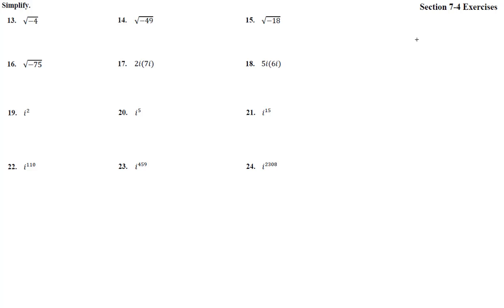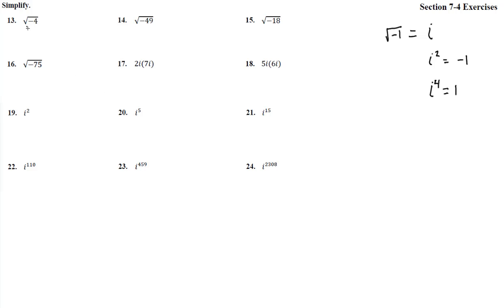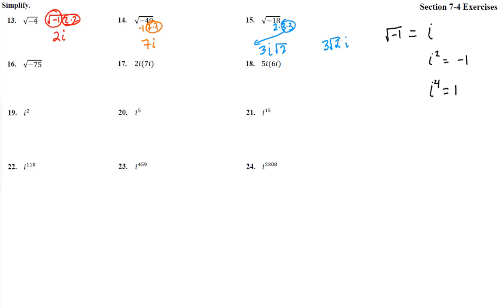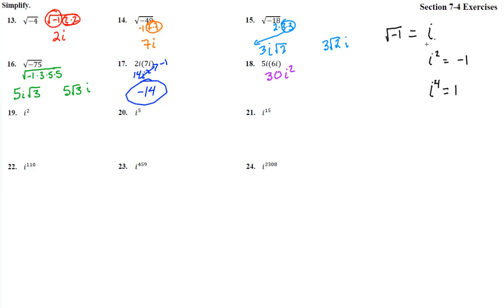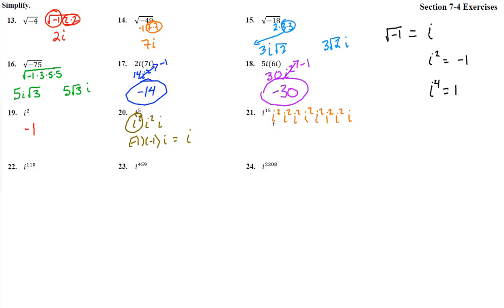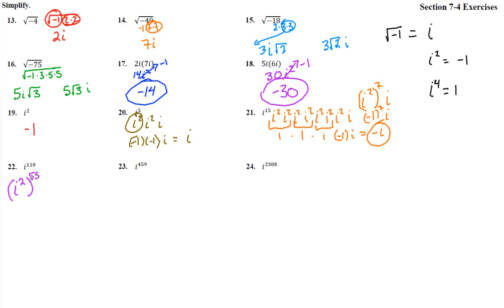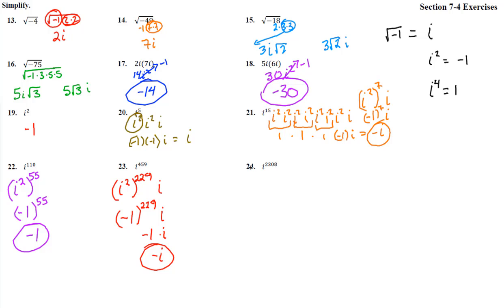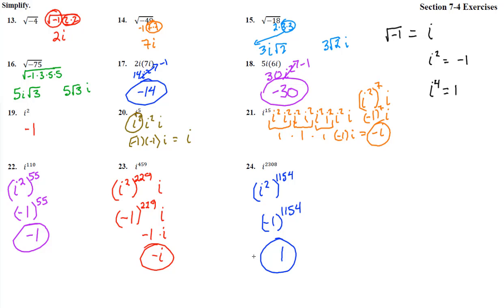101 7-4 Solutions 13-24